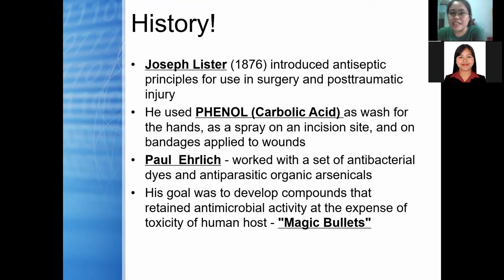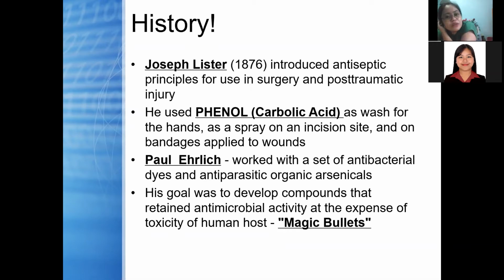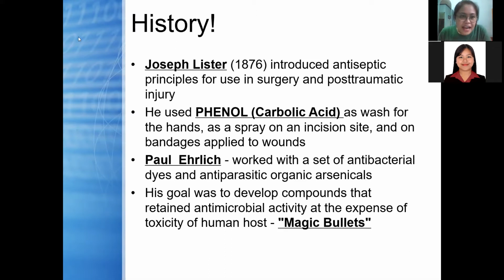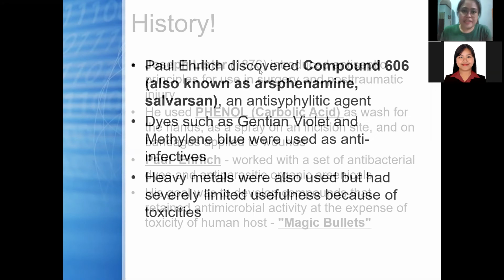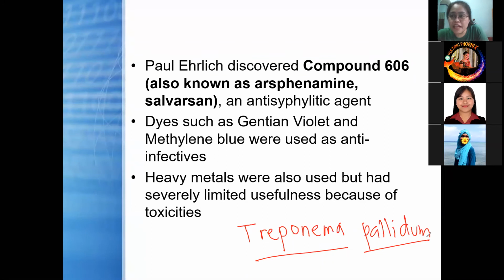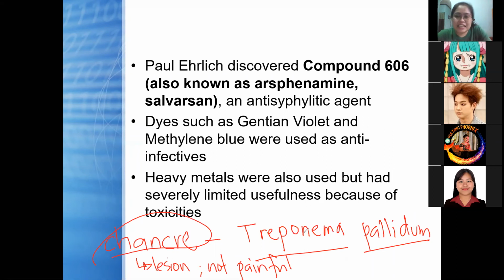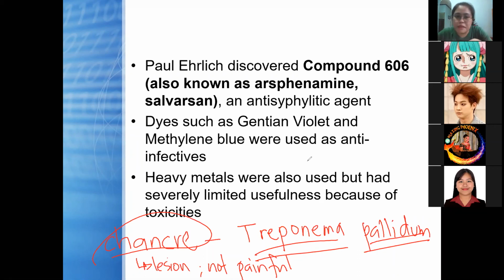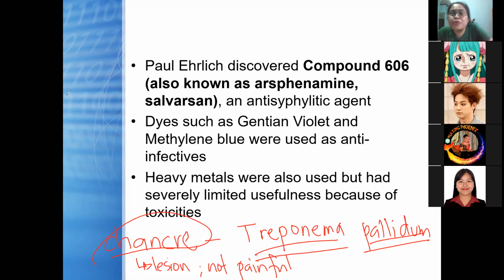PharmChem 2 | Chapter 6.0